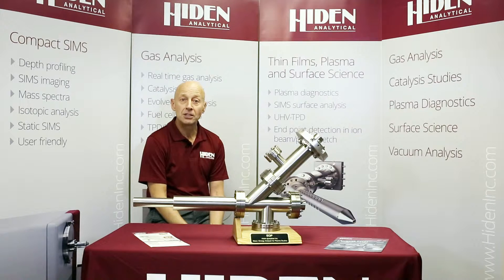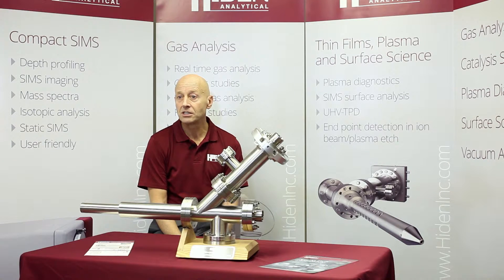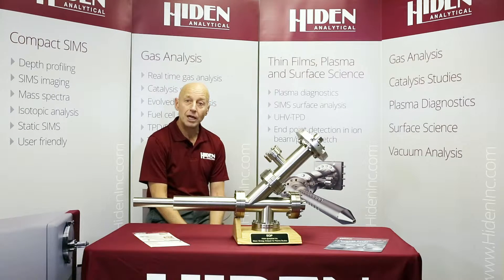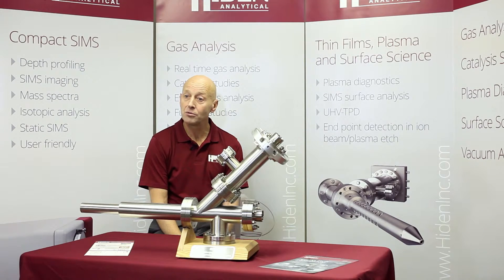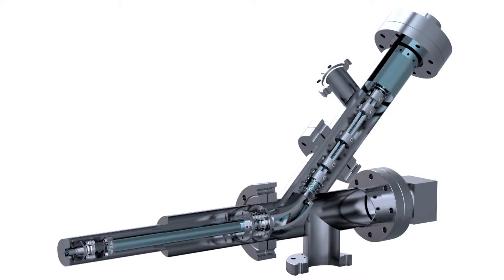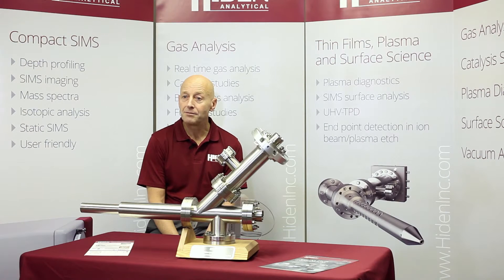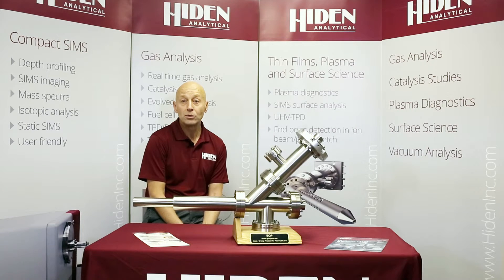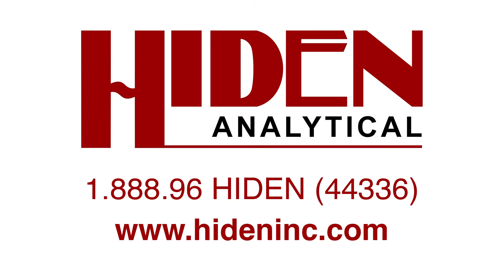Instruments For Plasma Characterization - Hiden Analytical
Hiden Analytical manufactures a comprehensive range of plasma mass and energy analyzers, Langmuir probes and gas analysis systems for precise plasma characterization and diagnostics. Supporting users in both research and industry our products have provided the critical information required for process scale-up, new product development and process optimization.

National Applications, Sales & Service
Hiden Analytical, Inc.
37699 Schoolcraft Road
Livonia, Michigan 48150